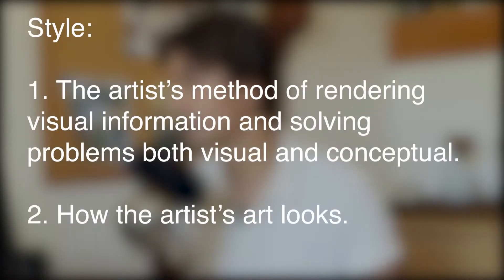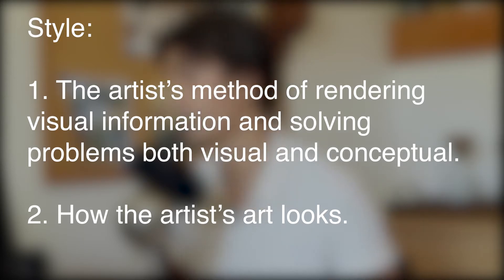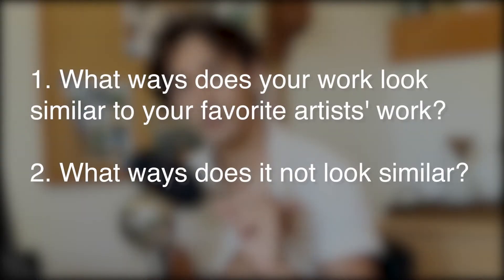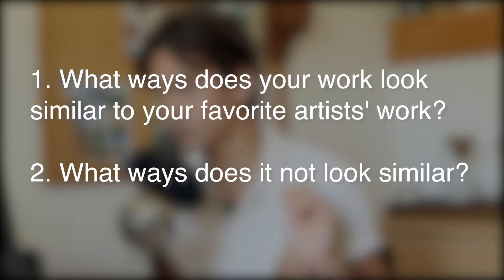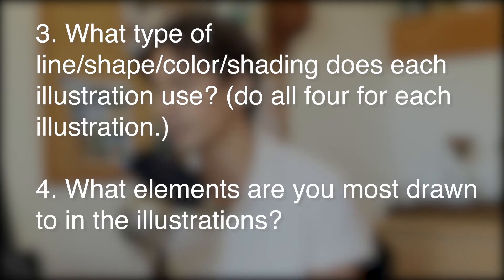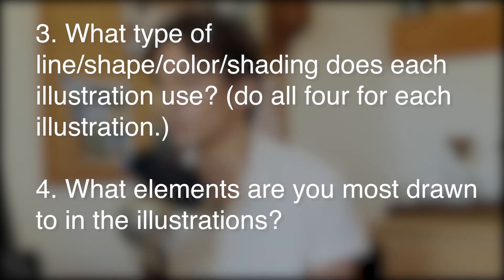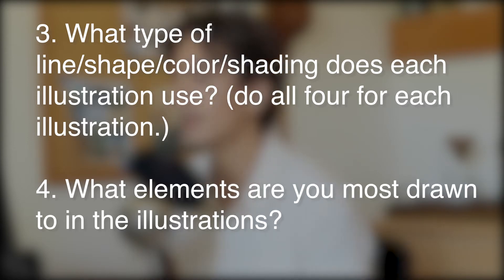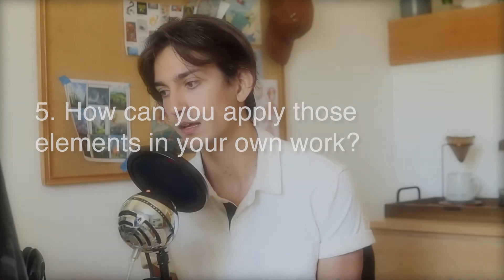This Will Level Up Your Art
In this video I cover something I call the "3 by 3 technique" a technique that will not only help you better discern and define your art style, but will also improve your skills as an artist.
(I did not come up with the 3 by 3 technique, I first found out about it from Will Terry and haddoc.k)

0:00 Intro
1:56 Definition of Style
4:45 How to Define your Style

Script:
Style is not a consistent thing, no matter how consistent some artists may make it look. Each visual problem is going to require a different solution. some artists who seem to have a consistent style have a way of drawing that is capable of solving multiple problems: that is a good style. Even then, however, these artists will often stray from their style in order to solve visual problems. Some examples include:
Studio ghibli face design
Eye designs for many artists (
Demon slayer characters

Style is defined as:
The artists method of rendering visual information and solving problems both visual and conceptual.
How the artist’s art looks.

What this video explores is how to define your style (by definition of visual problem solving) and turn it into a generally cohesive look that you can be proud of, utilize well, and market as an artist.
Before we go on, know that it’s okay to change your style, even when not solving problems. You are an artist and have artistic license to do so on your own work!

Style makes its way into a couple of things:
Line
Shape
Color
Shading
There are obviously sub categories of this:
face proportions
Eye-line thickness
Saturation of landscapes
Etc.
Generally though, all things style will fall under the first four.

These four can then be applied to different subjects you can study. Artists can utilze similar styles across subjects, or change it for different subjects. Some sample subjects may include:
humans
Landscapes
Non-human characters
Maps
Robots

Those are just a few, but an example of someone who maintains a relatively cohesive style across subjects is Jake Morrison.
Someone who changes it up a bit would be something like Studio Ghibli, where the backgrounds are very different from the characters. Whereas the characters of fairly stark shading and clean lines, the backgrounds often do not have lines and are rather more realistic looking with a painted look.
(that’s the landscape style i’m working towards)

So, how do you define your style knowing these things?
I like to use something I called the 3 by 3 method, because I did’nt know what it was called.
There are two types you can utilize the 3 by 3 method, that is a visual study and process study.

Visual study is easier, what you do it you pick 8 of your favorite artists, create a square canvas with 9 squares. Pick art from your favorite artists in the subject you are studying (portraits, landscapes, etc) and place those illustrations on the outer 8 squares. In the middle, put your work. Then take out a notebook and take notes on the following:
What ways does your work look similar to your favorite artists' work?
What ways does it not look similar?
What type of line/shape/color/shading does each illustration use? (do all four for each one)
What elements are you most drawn to in the illustrations?
How can you apply those elements to your own work?
These questions are not the be all end all, you can add to them, and do an even more in depth visual study, but these are there just to get you started.

The next is the process study. The process study takes much longer than the visual study, but it’s well worth it, because it helps you realize what you like and don’t like in terms of process, something that is arguably more important than the way art looks. (you should enjoy making it lol)
I did a portrait study of some of my favorite artists and studios, and what I found was super interesting. I realized some of the art I think looks really cool, I actually don’t like to draw. This gave me a firmer understanding of what I want ym style to be, and because I went so in-depth researching other artists techniques, It actually made me a better artist.
The way this one works is you choose 7, not 8. Draw a portrait of yourself, or pick a character in your style. Then what your going to do is pick 7 of your favorite artists again, do smaller visual studies of their work, and recreate their style by drawing a portrait in their style. Do this 7 times, and add it to your 3 by 3 square. In the final box, the 9th picture, take your favorite elements of each and mash them up into a new style. What you’ll find by the end of this process is a deeper understanding of how other art is made, and a deeper discernment of what you might want your style to look like. The mashup is intended to allow you to create a new style, and mess around with elements you like from other artists.